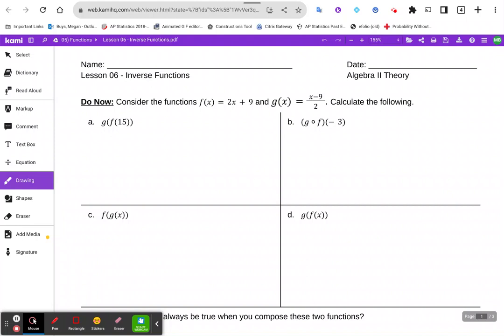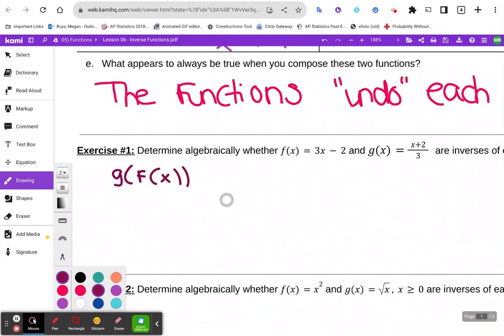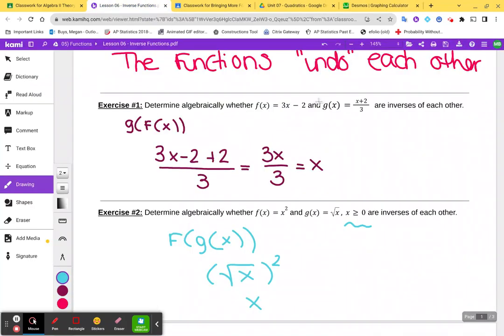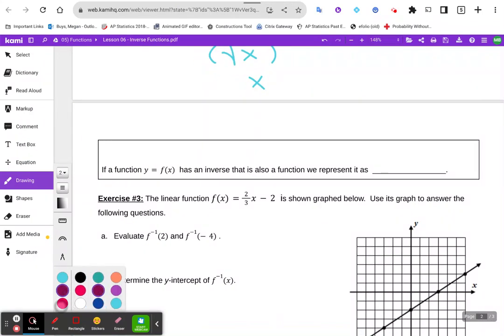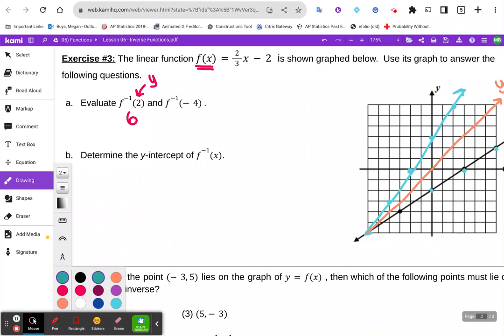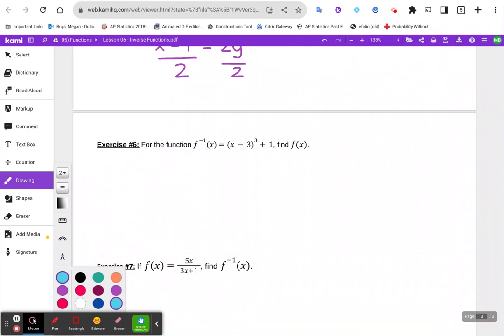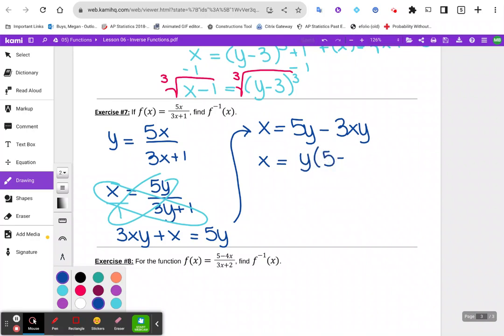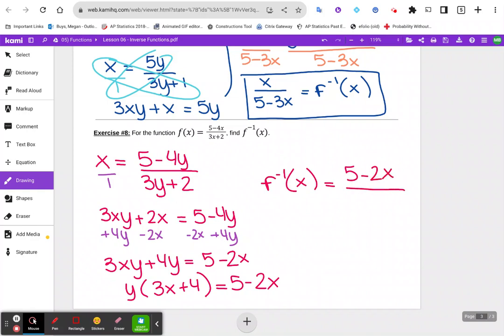Lesson 06 - Inverse Functions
Algebra II Theory
Inverse Functions